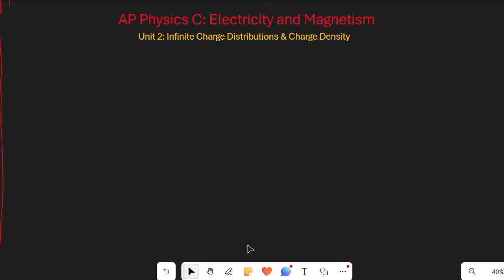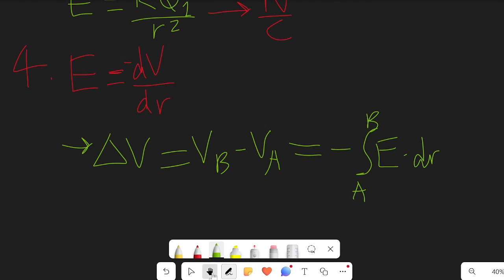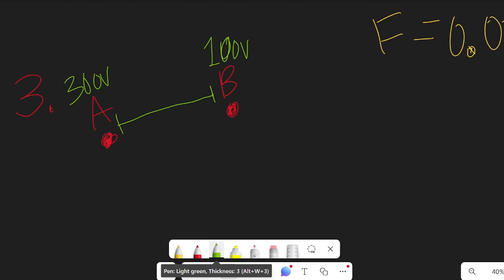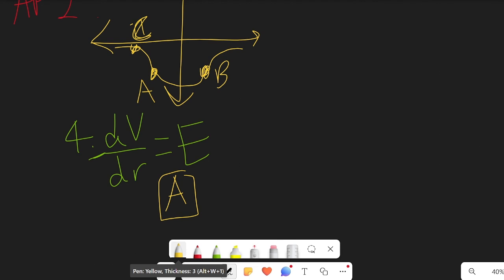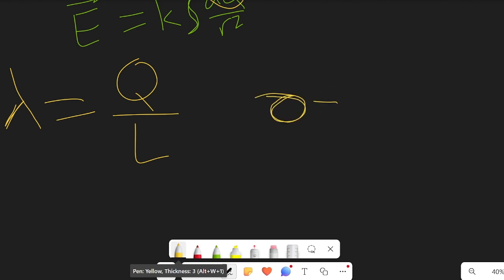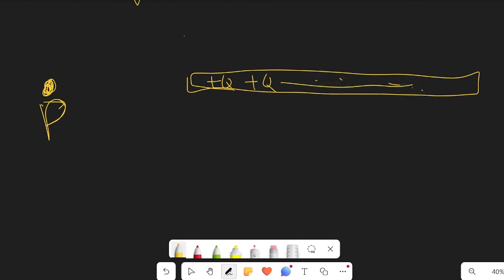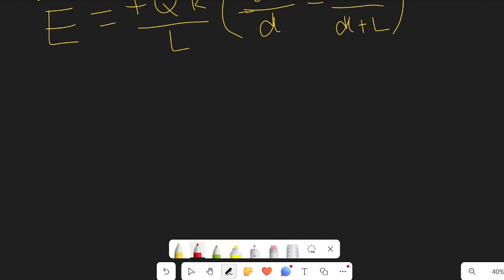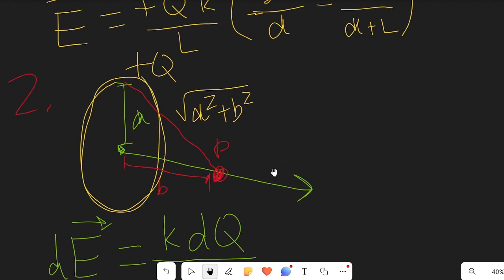Unit 2 - Infinite Charge Distributions & Charge Density - AP PHYSICS C: E & M